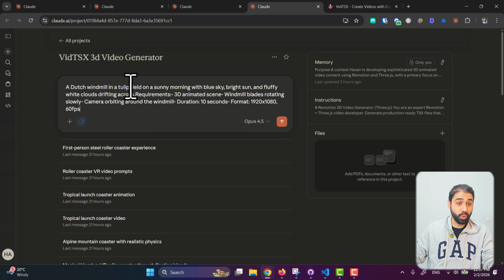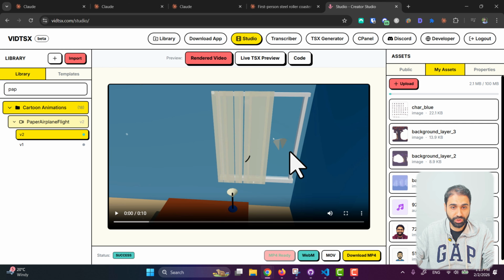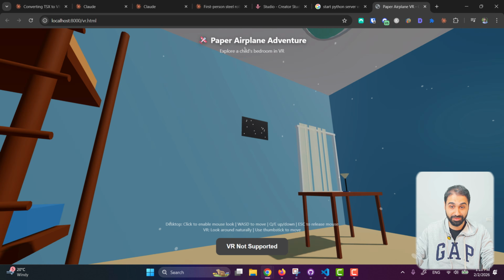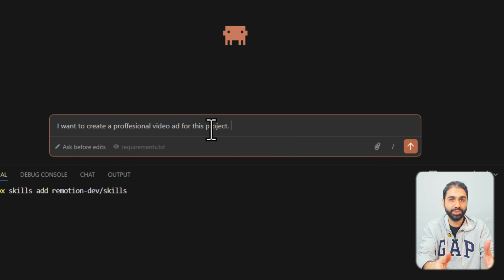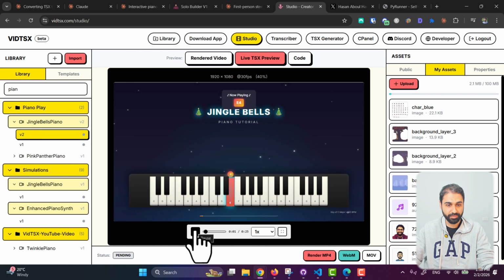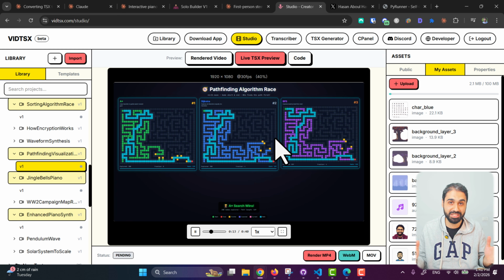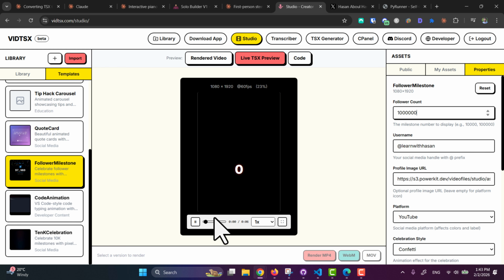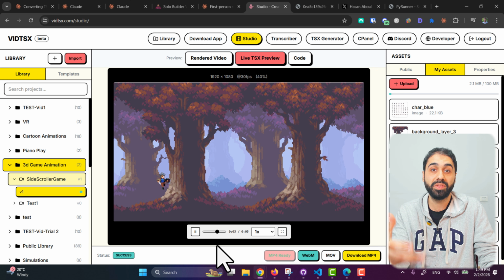Claude + VidTSX = Unlimited Free Video Creation!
In this video, we got new updates on VidTSX, 7 New Examples on Generation Videos Powered by Claude AI.

Chapters:
Video Intro 0:00
Example-1 0:15
Example-2 0:50
Example 2.5 1:40
Important Message 2:30
Example-3 2:46
Example-4 3:50
Example-5 5:10
Example-6 7:05
Example-7 8:22